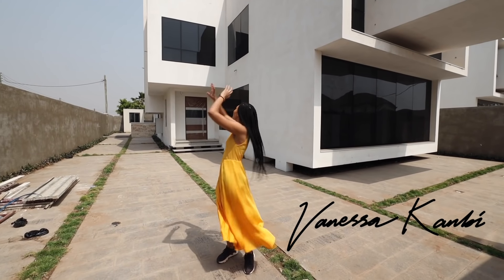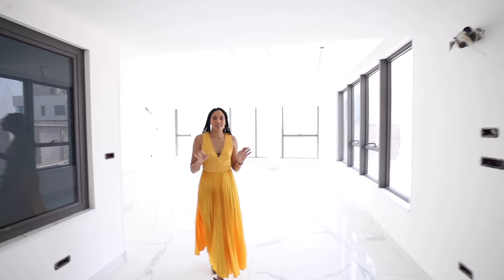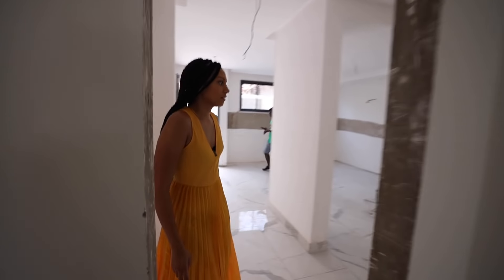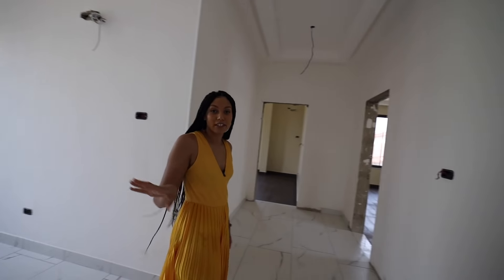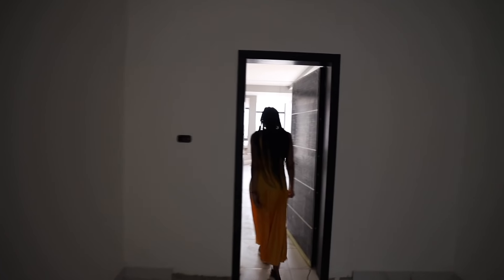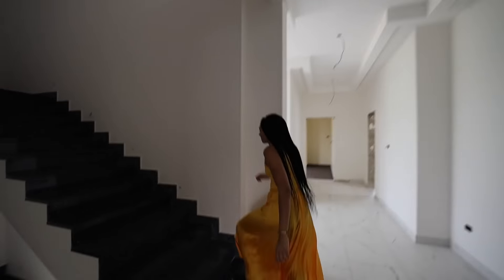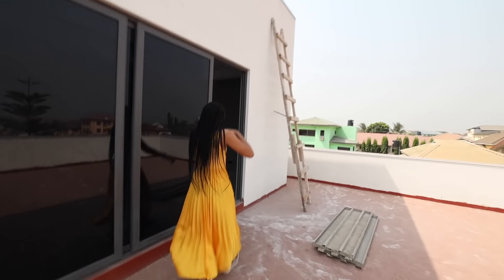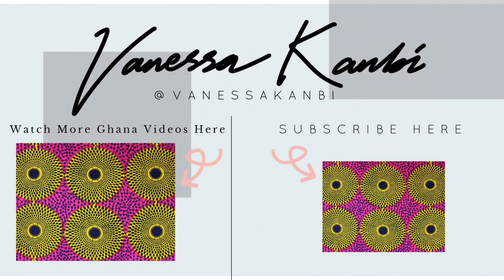WHAT $500,000 GETS YOU IN GHANA | LUXURY HOME TOUR IN GHANA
Check out a house for sale in Ghana.I give you a full house tour from top to bottom of this 5 bed house in Ghana. This is the kind of house you can find in the Trassaco area for $550,000. Thanks to Ghana Prime Properties for giving me a look inside this beautiful house.